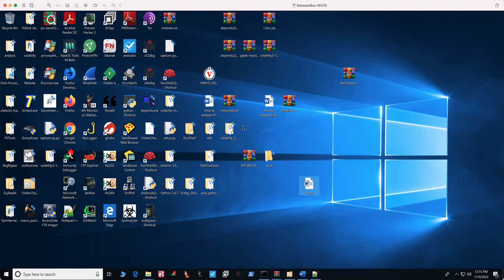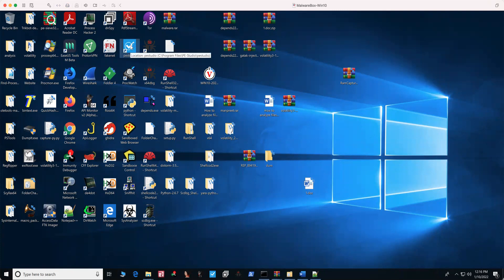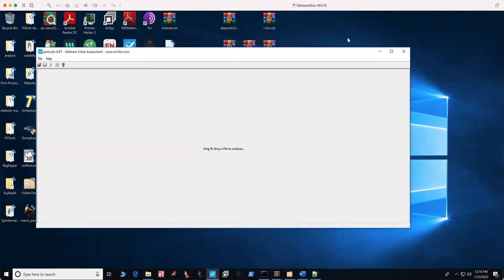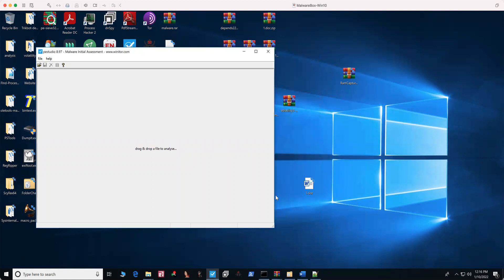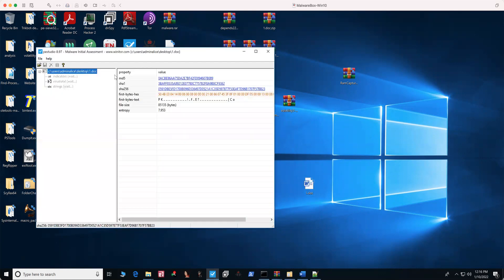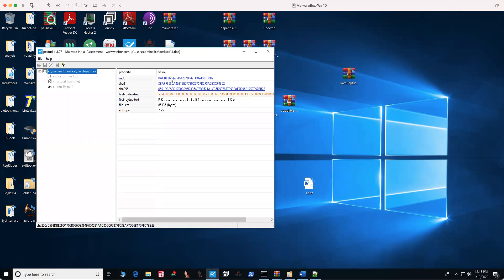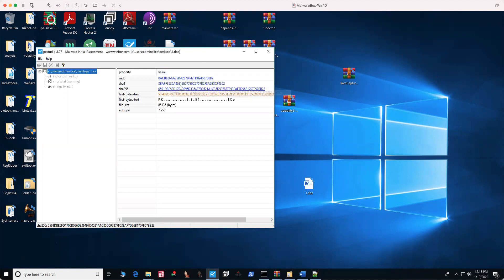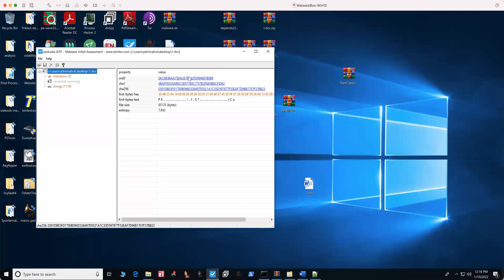How to get the MD5 hash value of the file